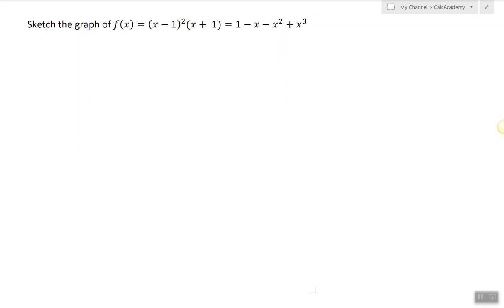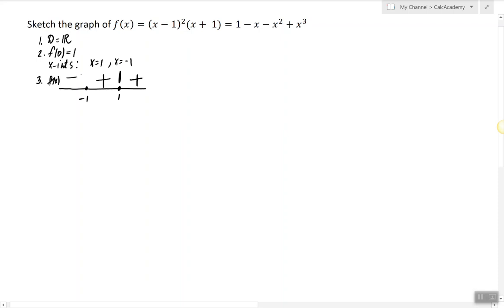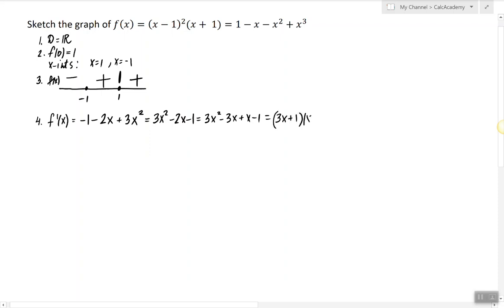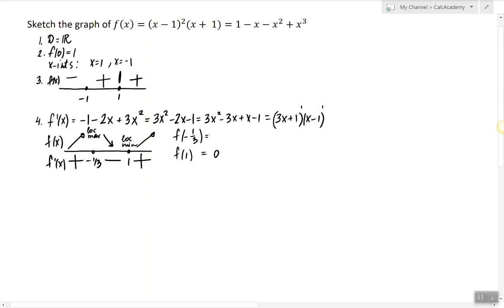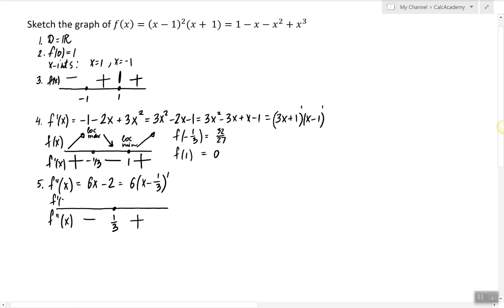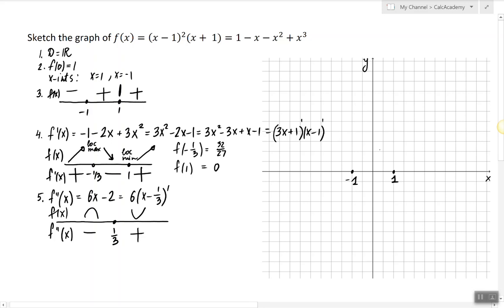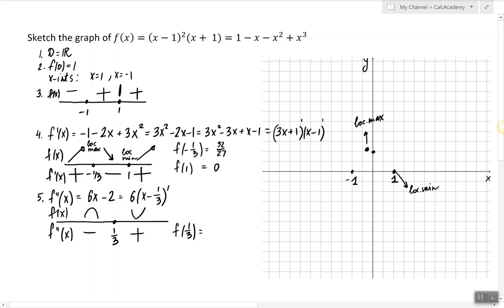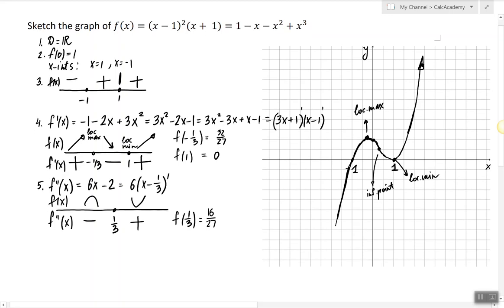Graphing with Calculus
In this video, I show how to graph a polynomial function using the first and second derivatives analysis.